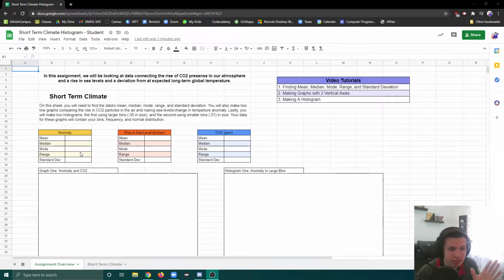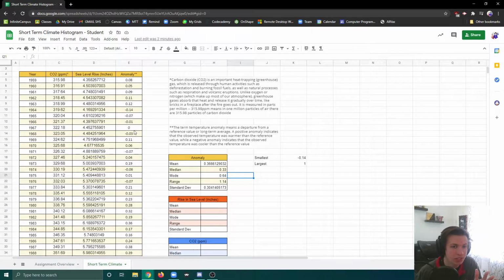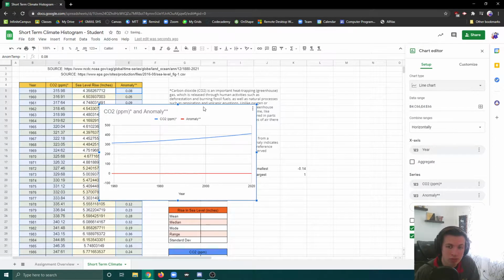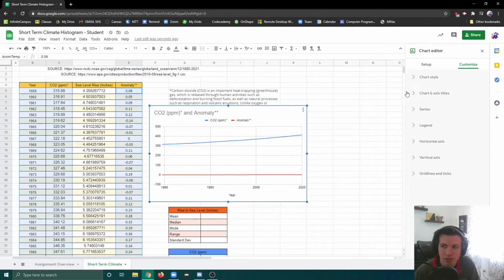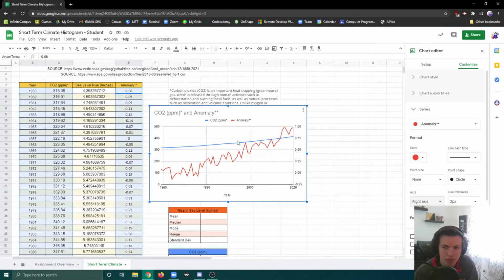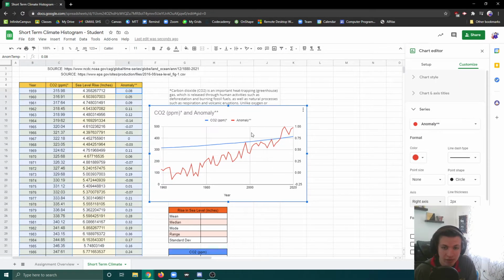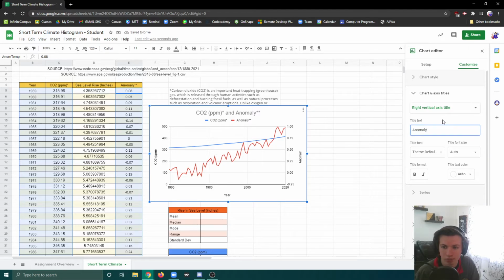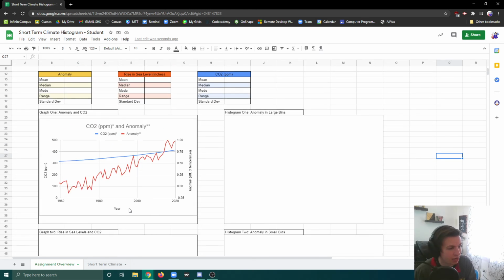Engineering Design: Making Charts with Two Vertical Axes